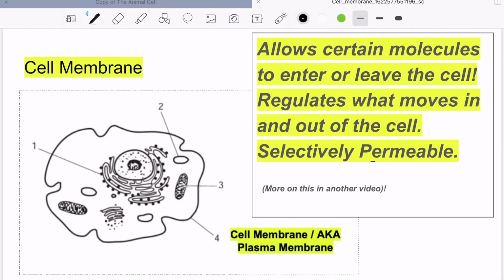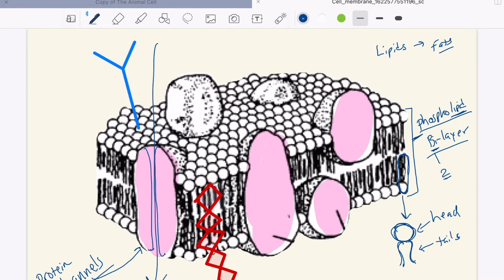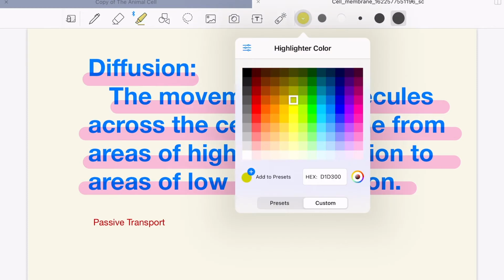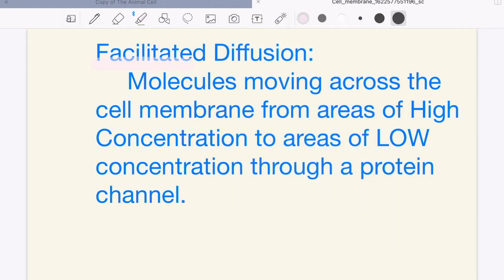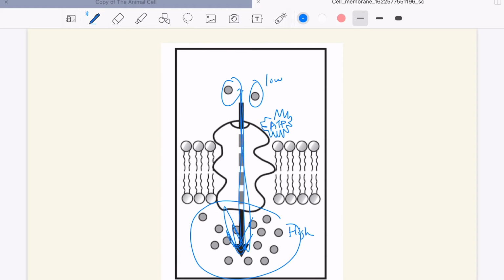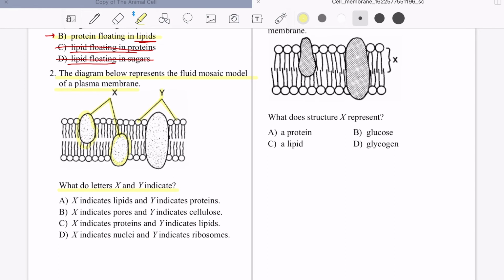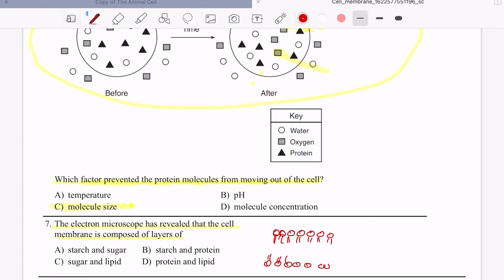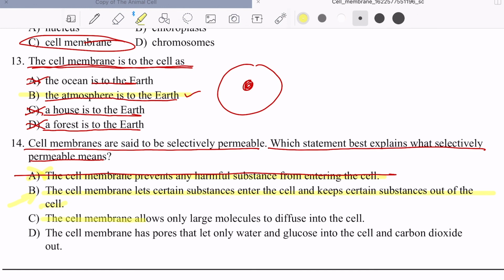The Living Environment Regents Review: Video #4 The Cell Membrane